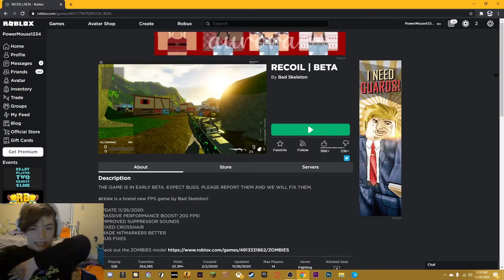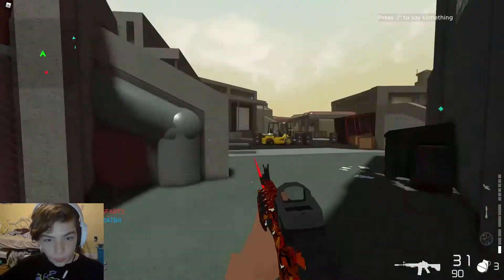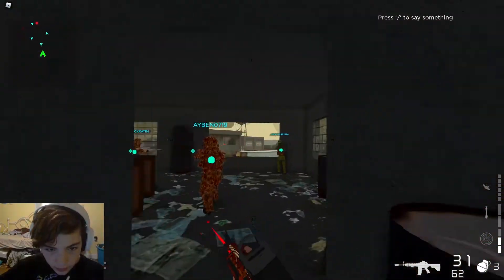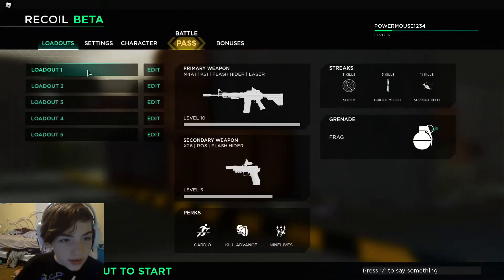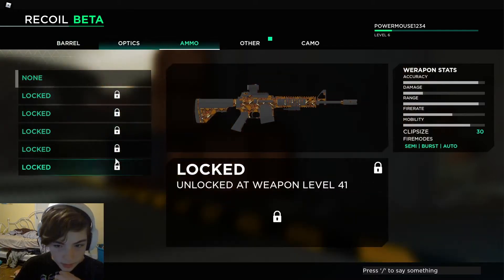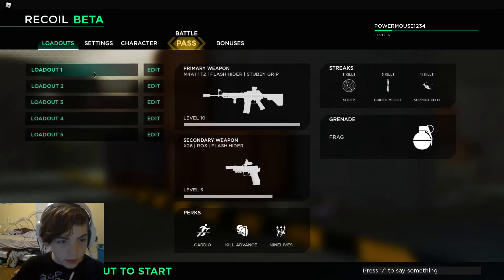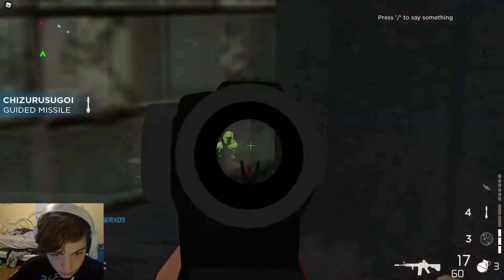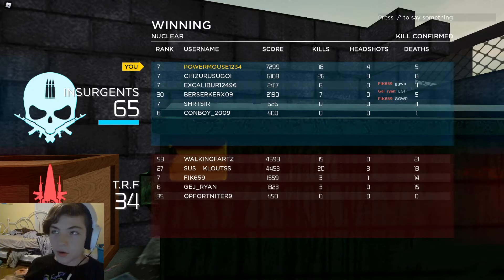MODERN WARFARE IN ROBLOX | (Recoil #1 - Roblox #1)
Comment if you want more Roblox Shooters!